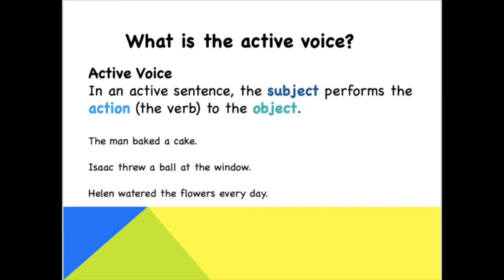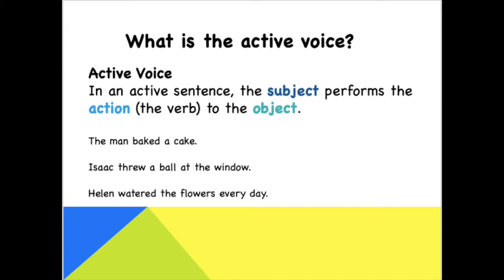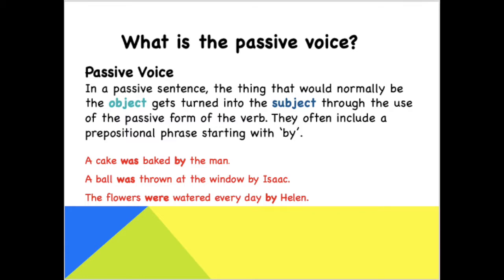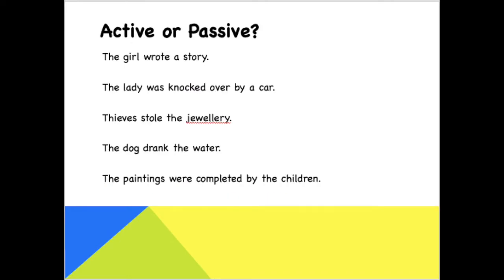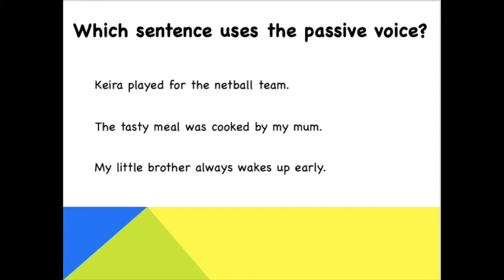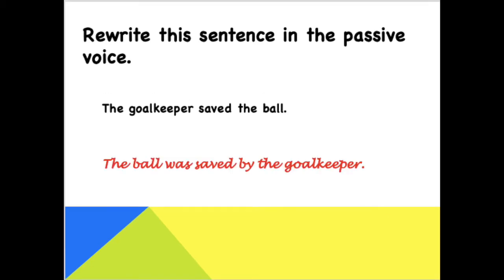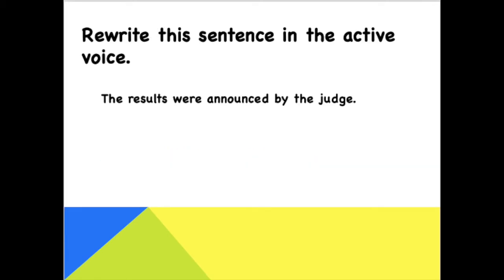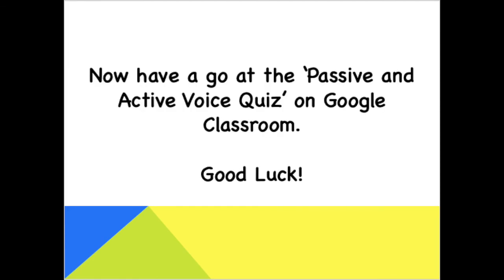SPaG revision: Active and Passive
SPaG revision: Active and Passive, with Miss Aket